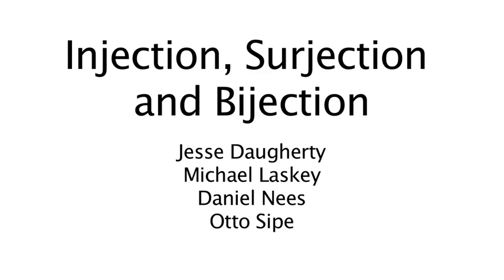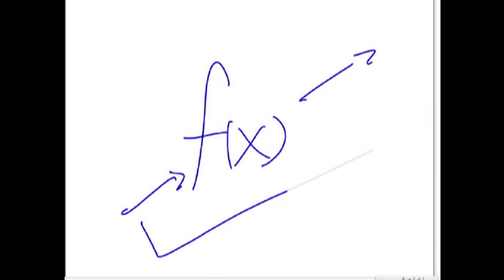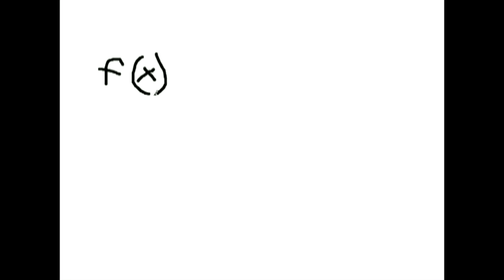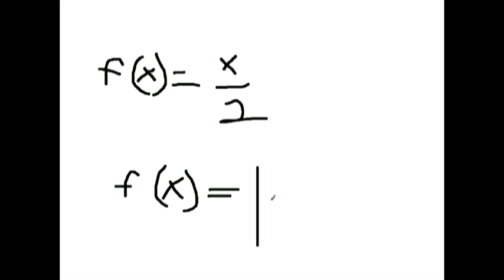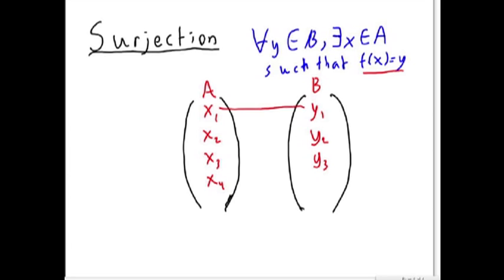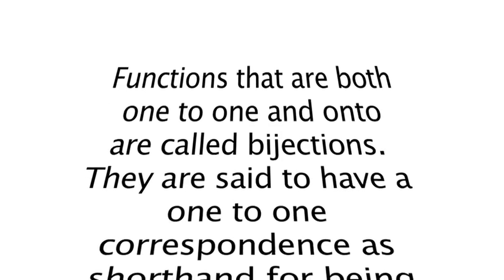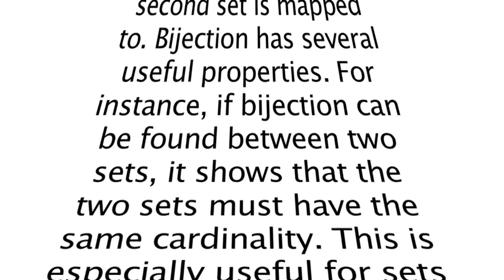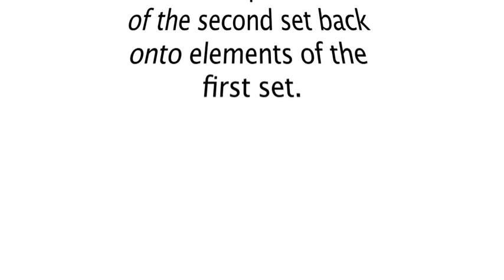Project 3 (B1) - Functions: Injections, Surjections, Bijections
For EECS 203 at University of Michigan